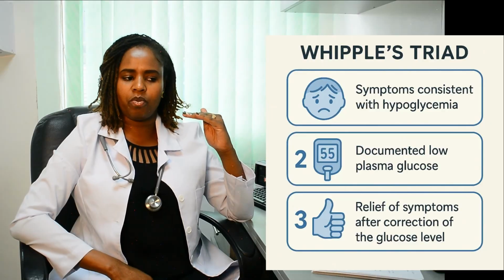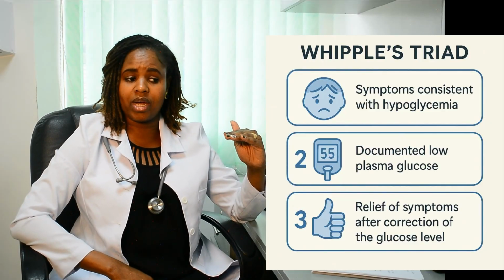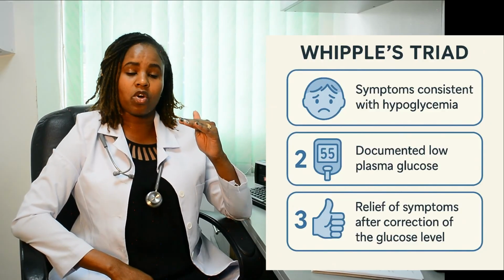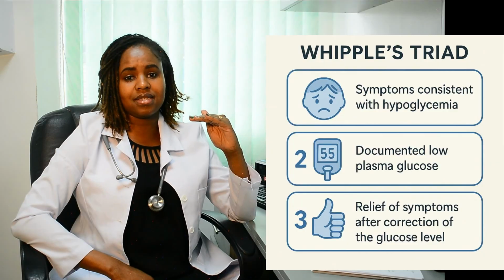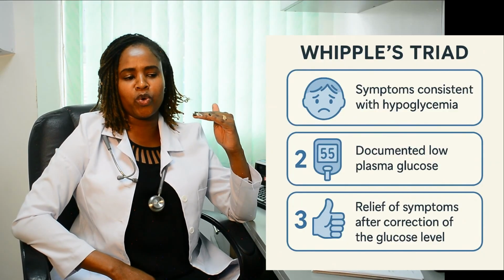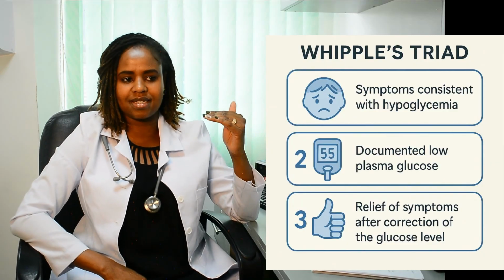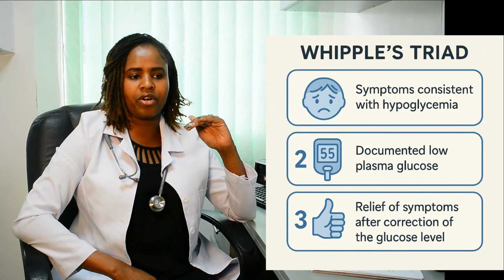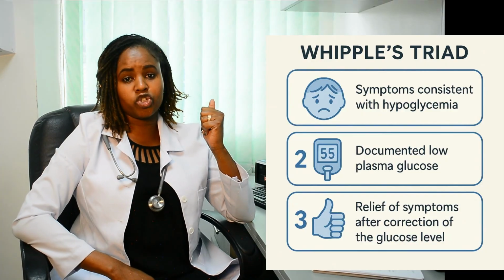Non Diabetic Hypoglycemia by Dr.Joyce